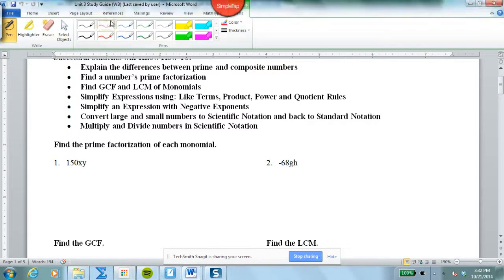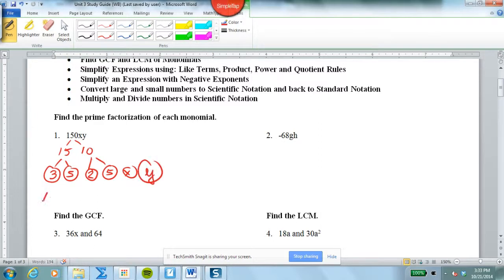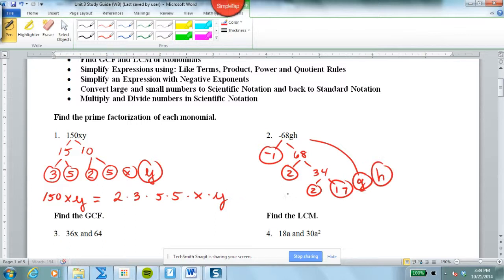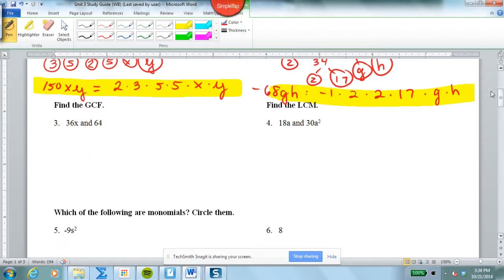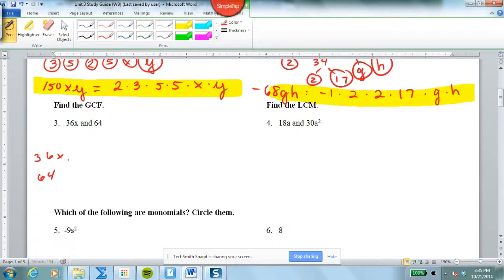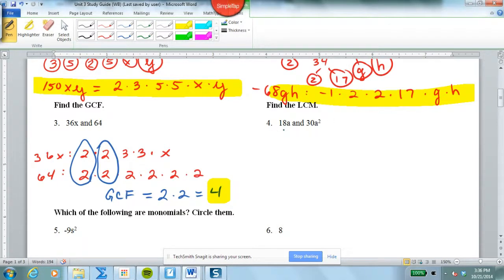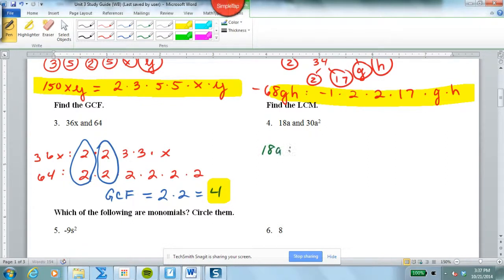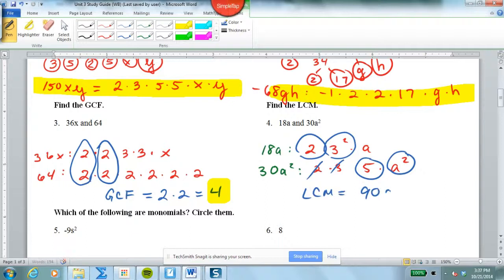Unit 3 Study Guide Review #'s 1-4